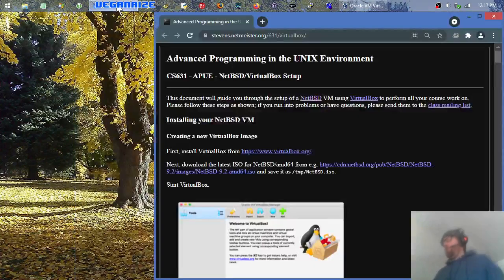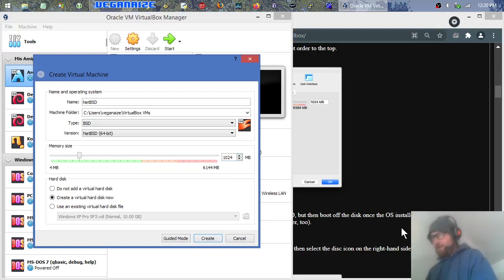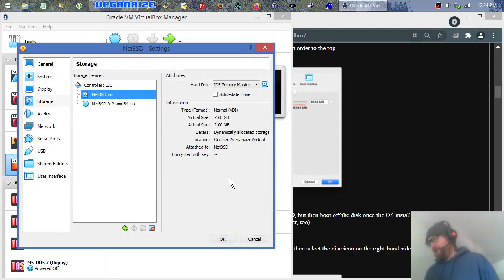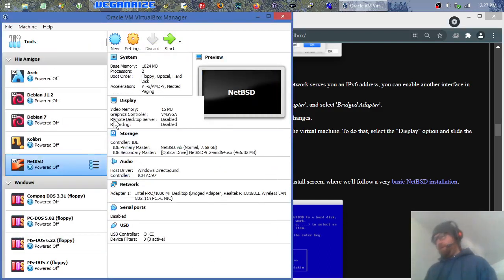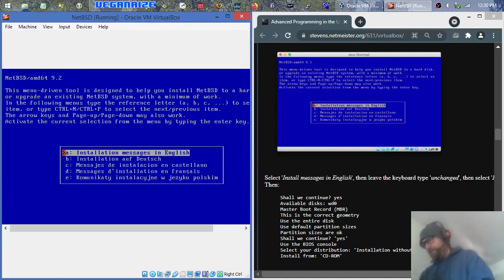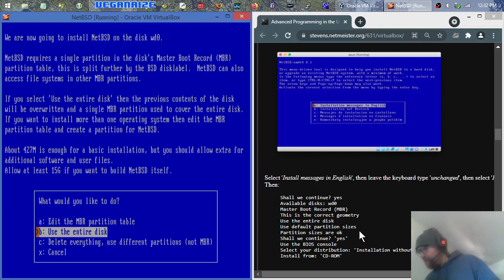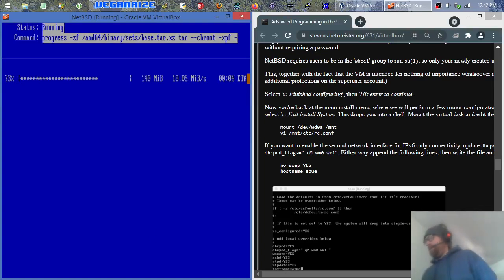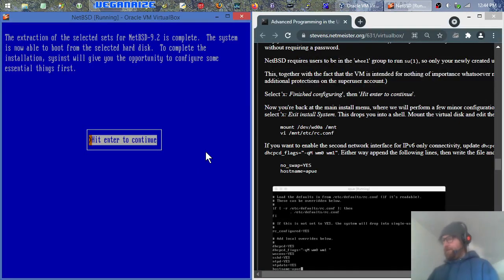Install NetBSD in VirtualBox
Come along with me as I install, and then immediately uninstall, NetBSD.